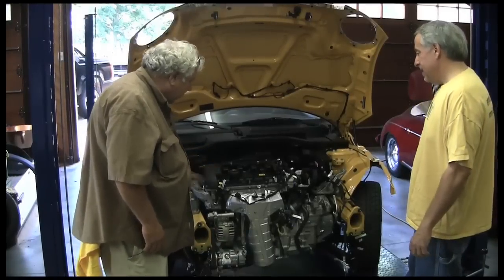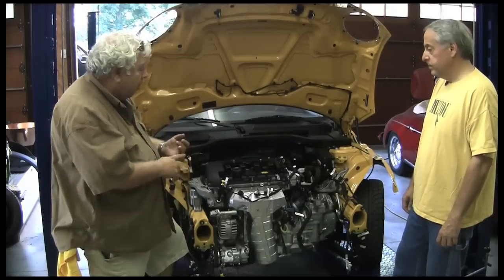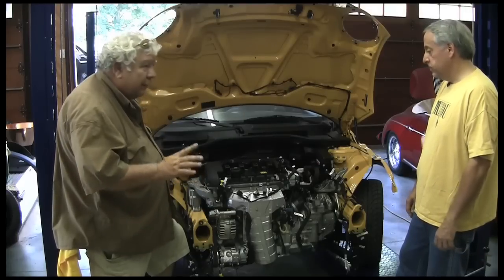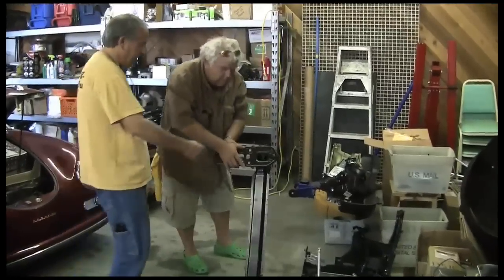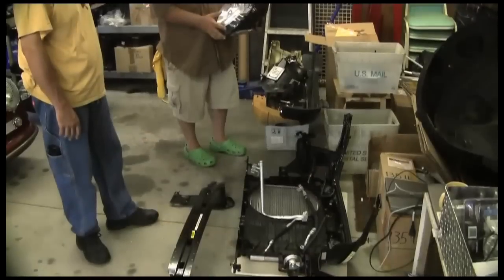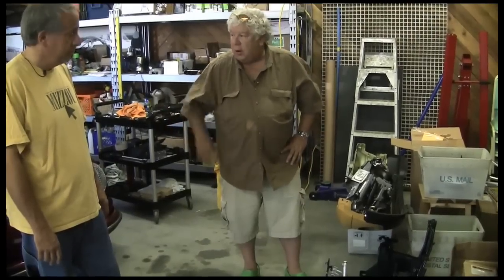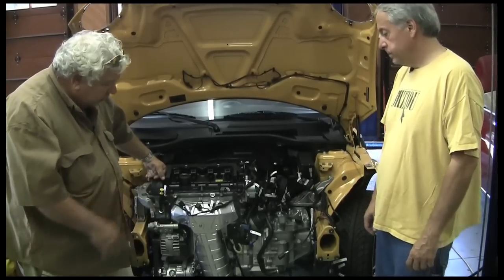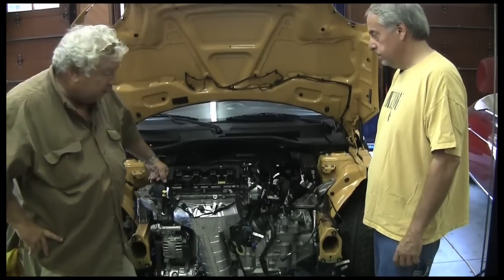16E MINI ME Electric Conversion of 2009 Mini Cooper Clubman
Front End Dissassembly Part 6.   Removing front end componenents to gain access to engine and drive train.